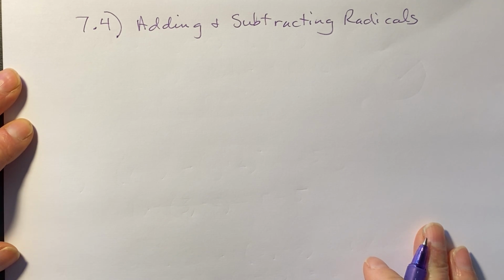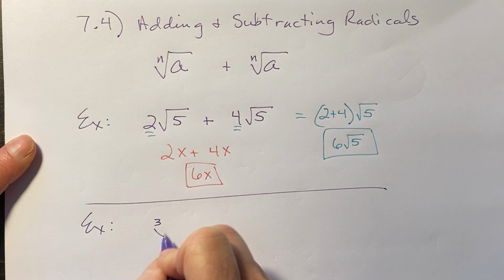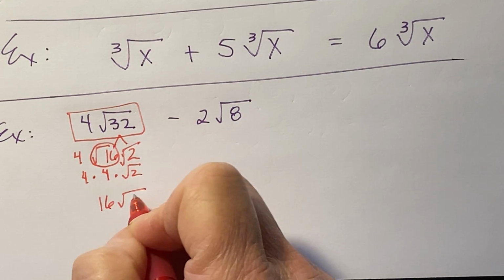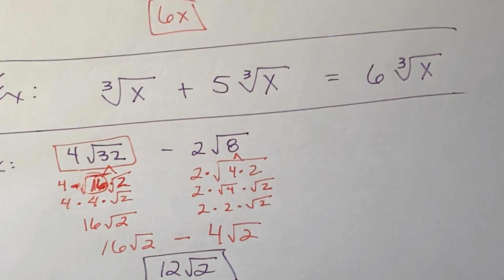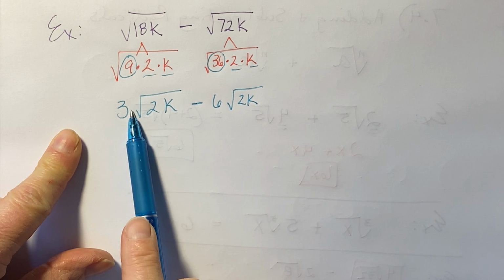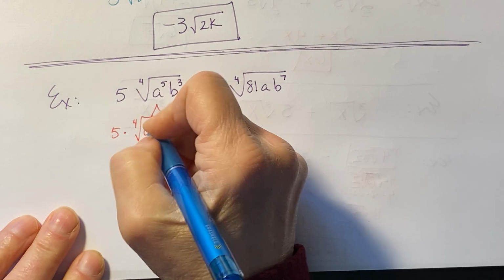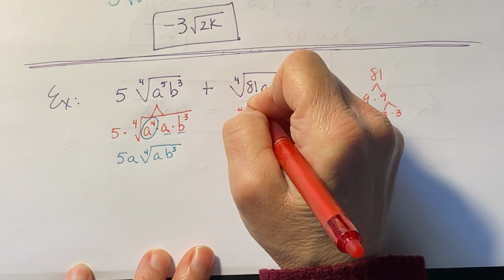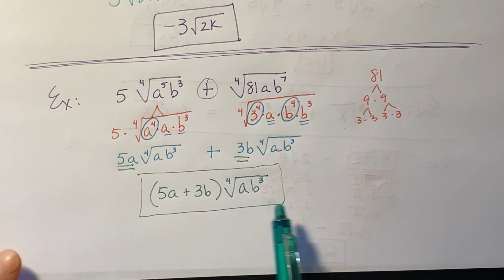Math 120 Sect 7.4